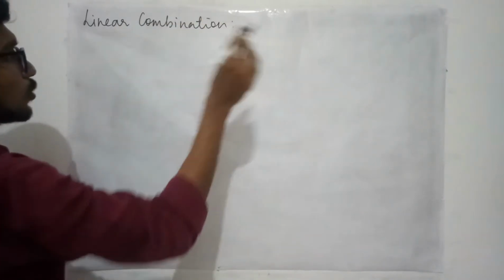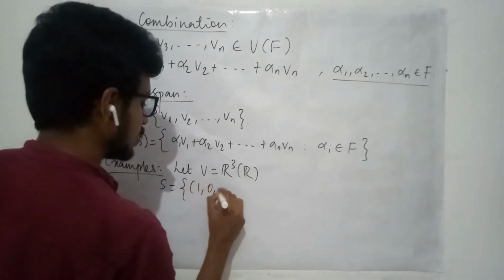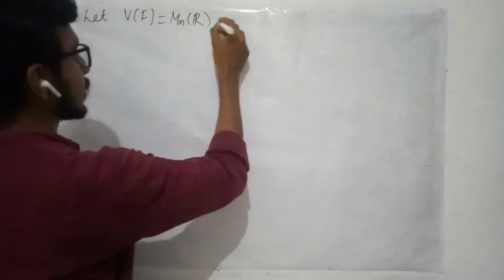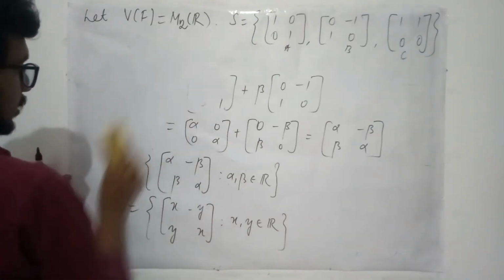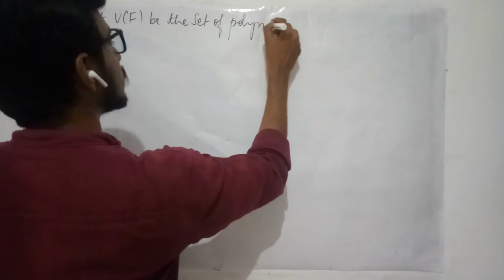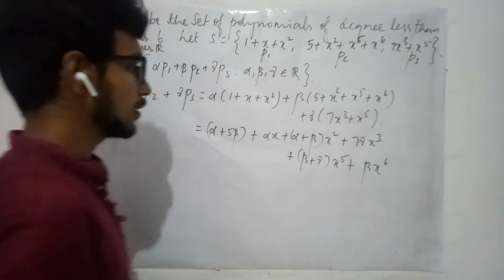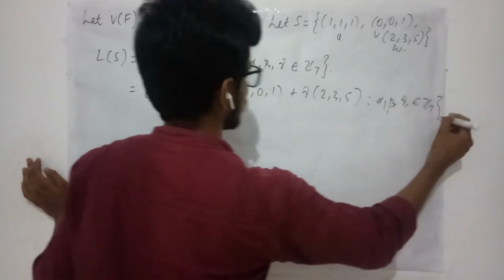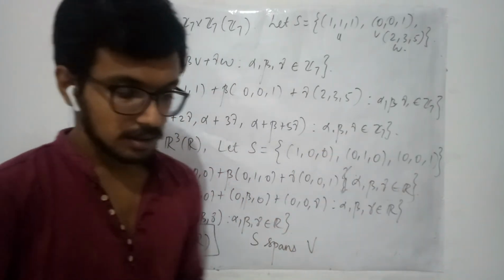Linear span of vectors - Lec 14 - Linear Algebra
Definition of linear combination and linear span is given. Several examples of linear span is illustrated.